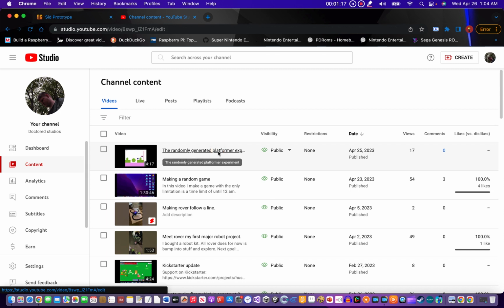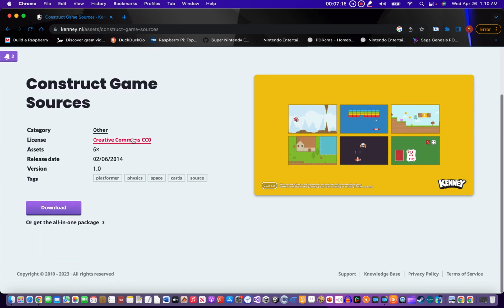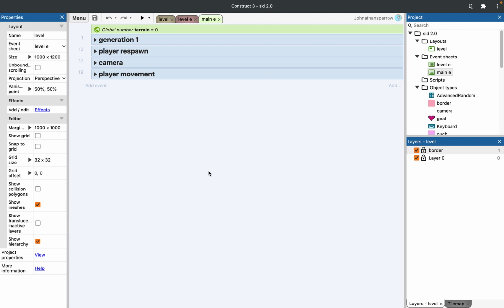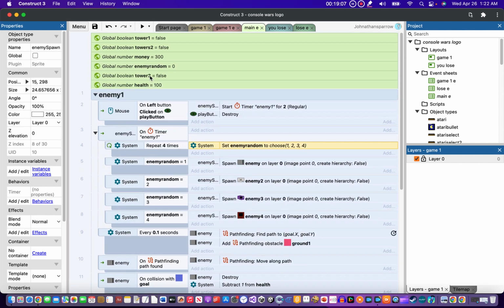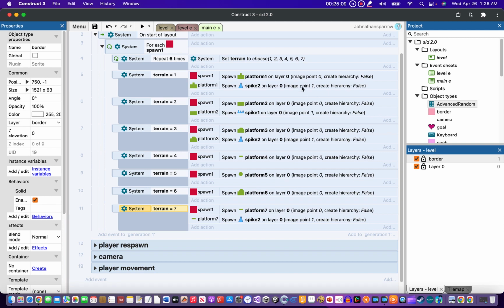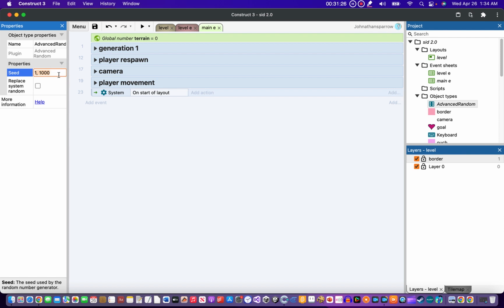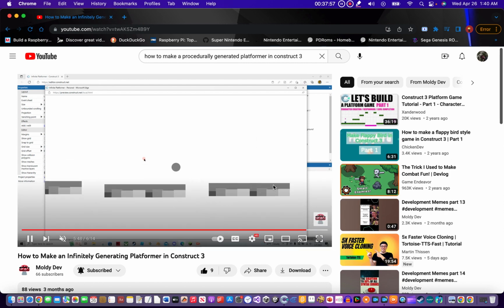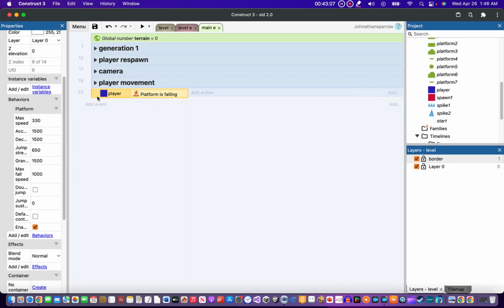Sid, infinit level platformer devlog one